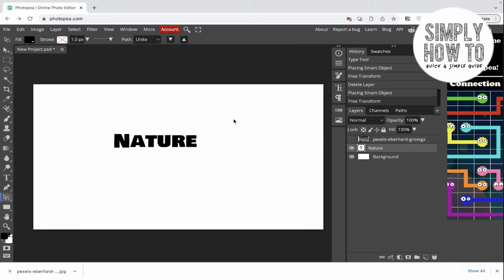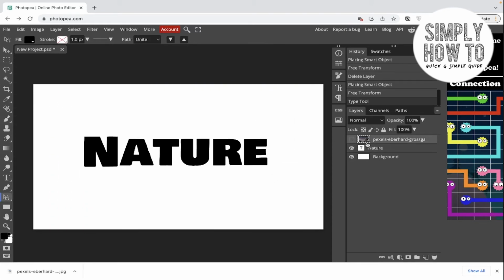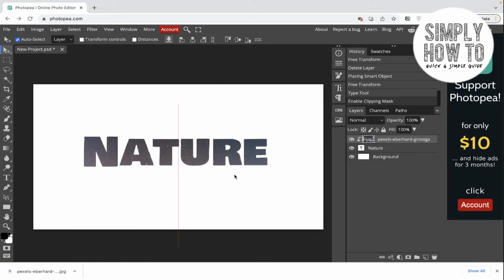How to Put an Image in Text on Photopea.com